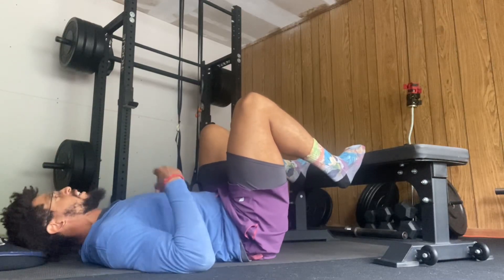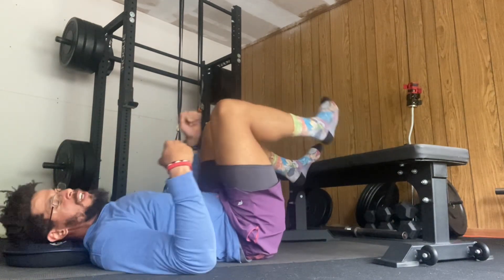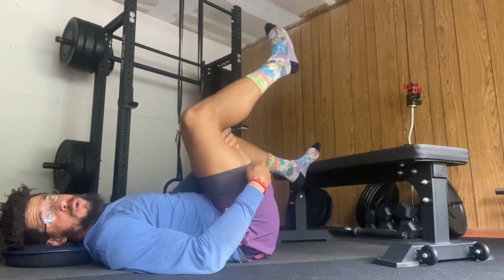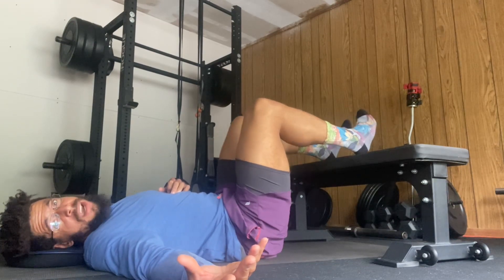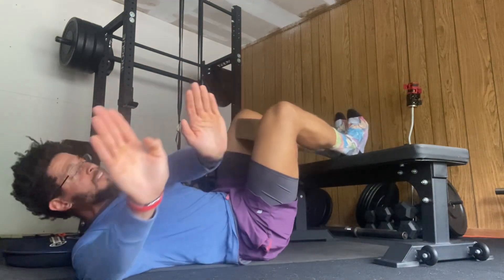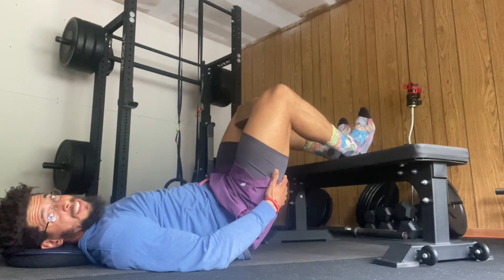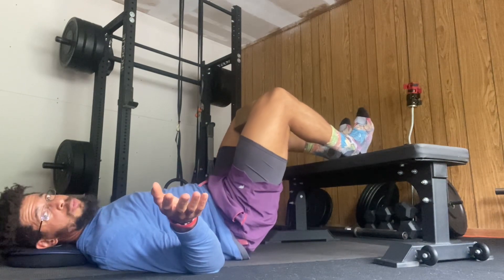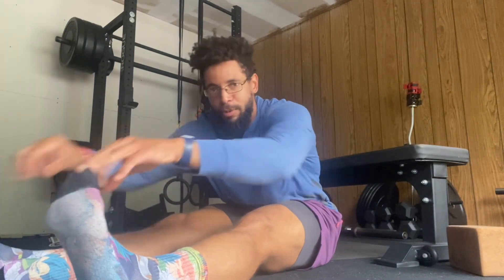Hip External Rotation on Bench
Feel like you have tight hamstrings? It may not actually be your hamstrings!

Muscles respond to joint angles and position. Teaching the hip to extend and externally rotate can help the hamstrings “feel” less tight